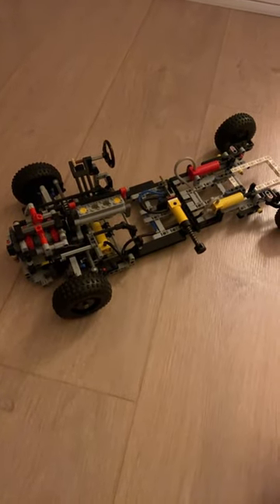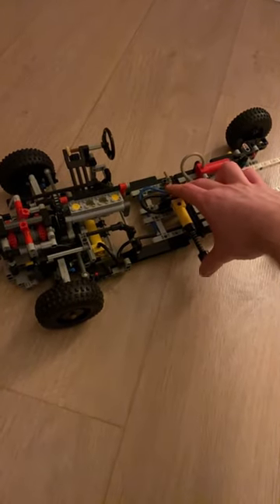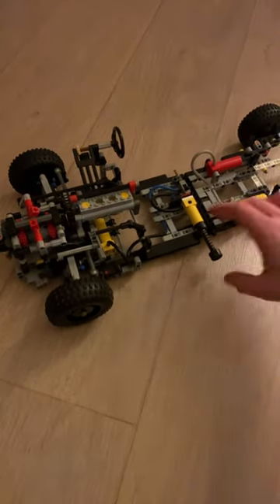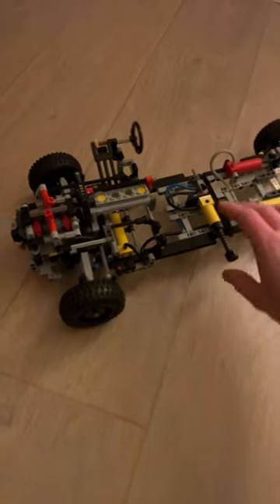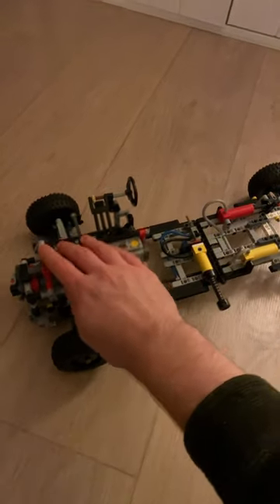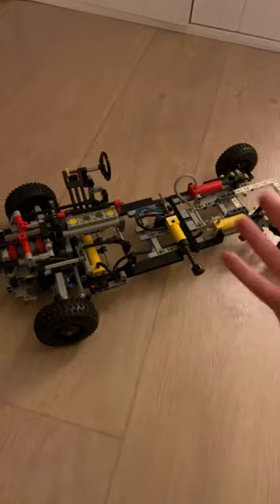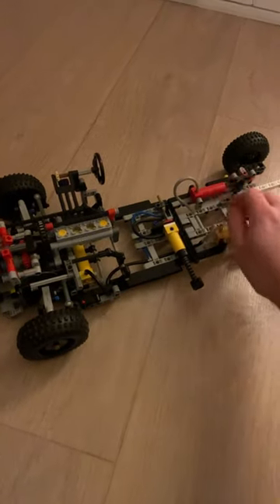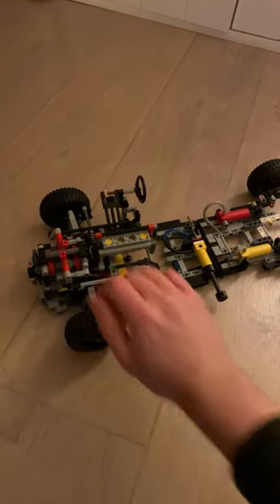Lego Pneumatic Suspension Sytem